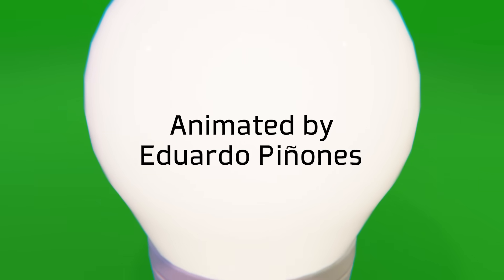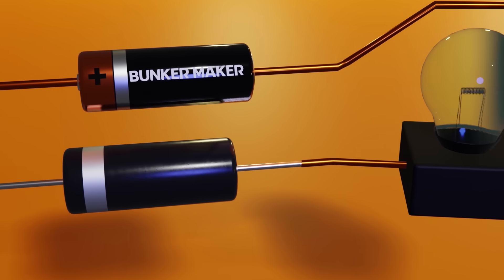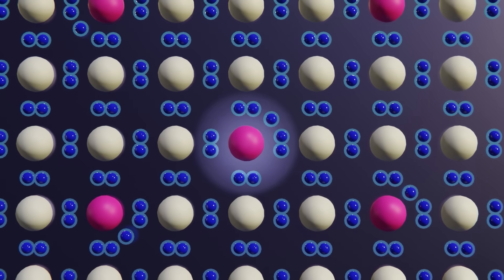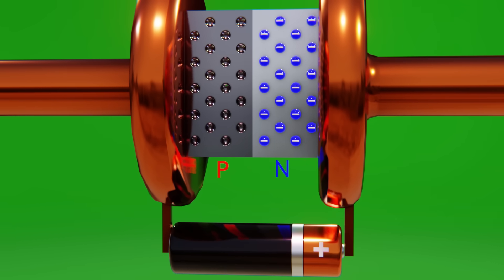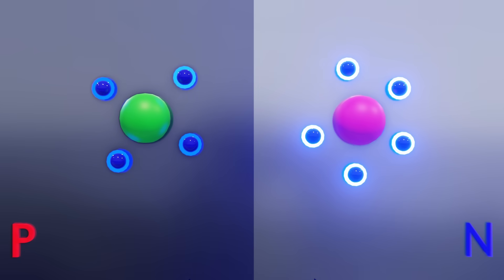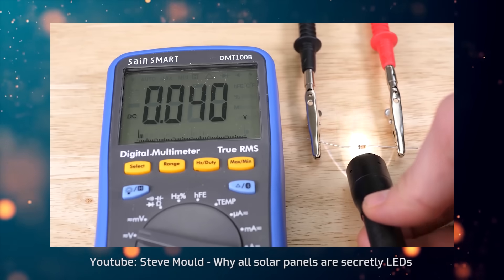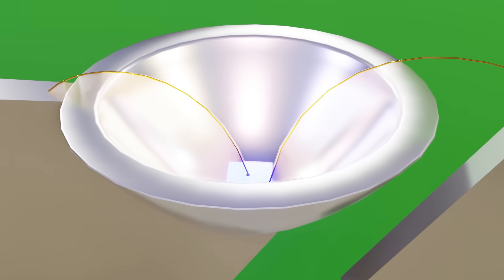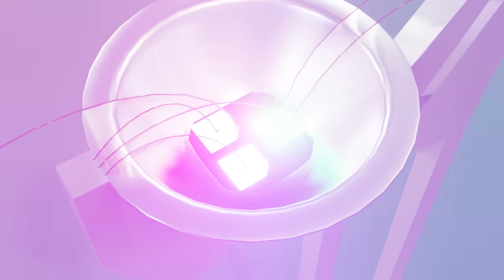How LED works ⚡ What is a LED (Light Emitting Diode)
Everyone knows LEDs and knows how to use them, but ... how does an LED or light emitting diode work?